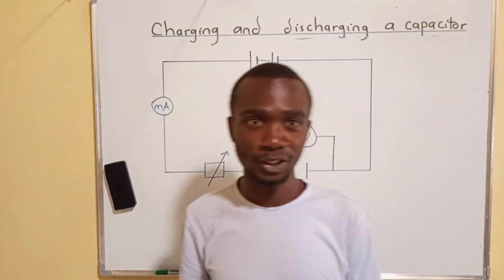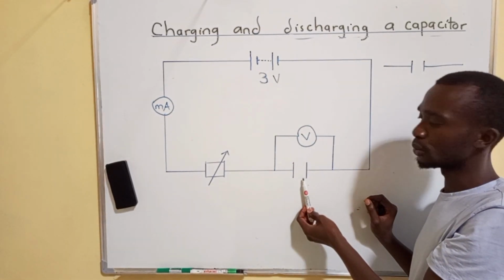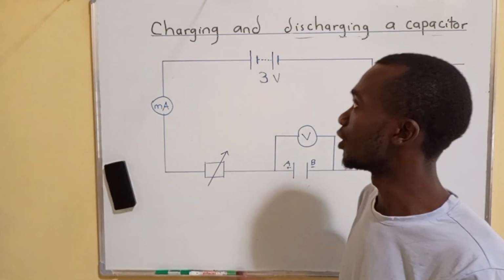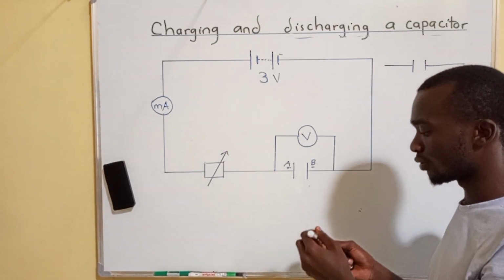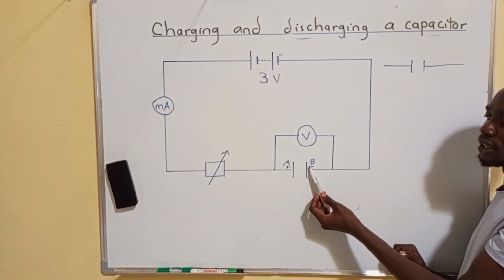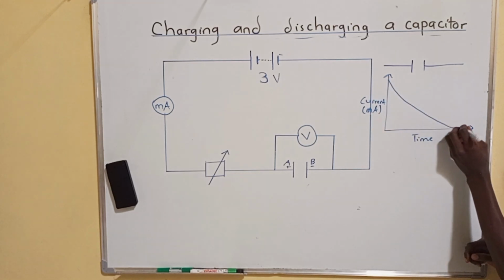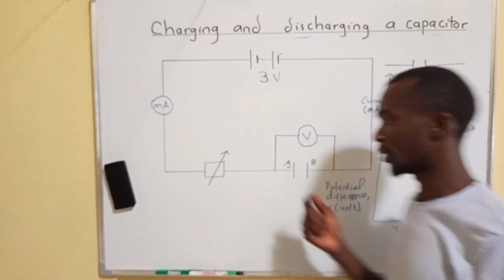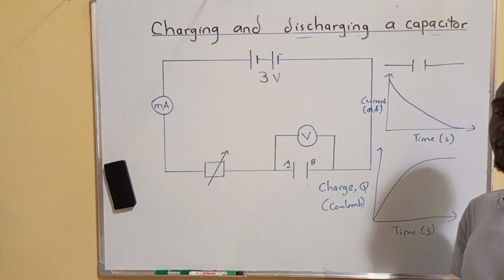CHARGING A CAPACITOR